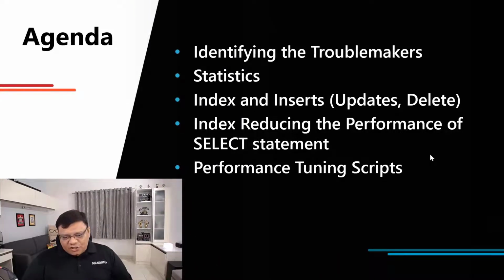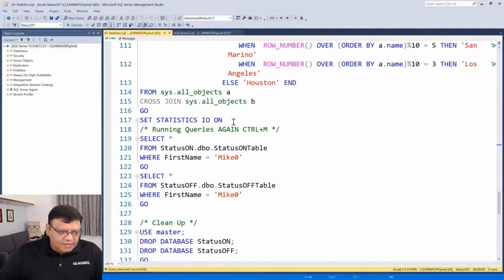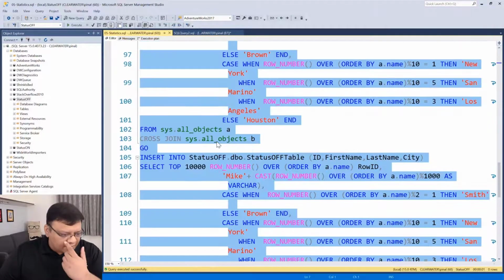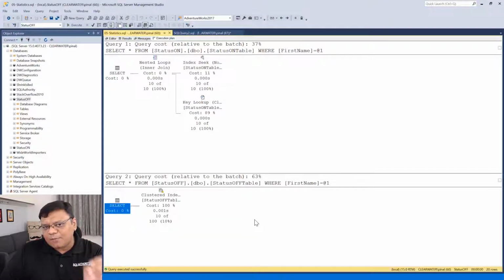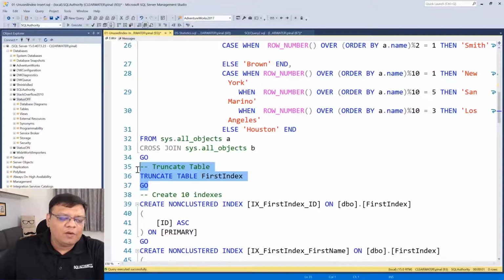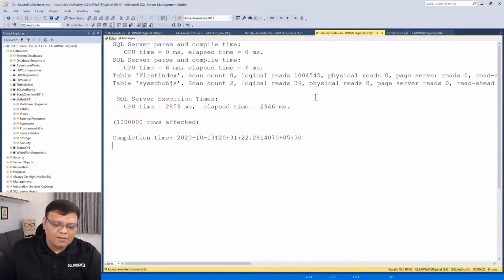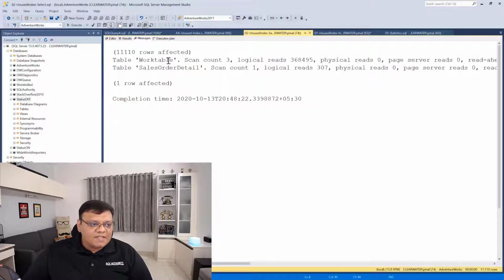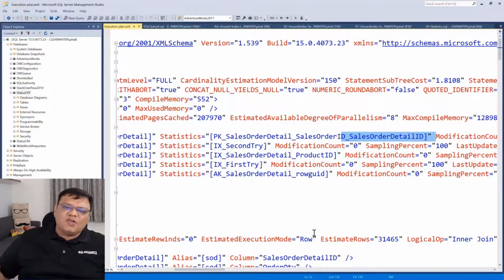Neutralize Troublesome SQL Server Indexes - Fun Stories & Demos - Pinal Dave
SQL Server Indexes are not always as much as helpful as we like to think. Often they work against our overall server performance. In this session, we will see some troublemaking scenarios and their workarounds.   Slow Running Queries are the most common problem that developers face while working with SQL Server. While it is easy to blame SQL Server for unsatisfactory performance, the issue often persists with the way queries have been written, and how Indexes has been set up. The session will focus on the ways of identifying problems that slow down SQL Server, and Indexing tricks to fix them. We will see a few different scenarios where indexes will actually negatively affect the performance of queries. By removing some of the indexes, we can easily improve the performance of overall system.   This is a very unique session and will explore the dark side of indexes and its resolutions. Developers will walk out with scripts and knowledge that can be applied to their servers, immediately.